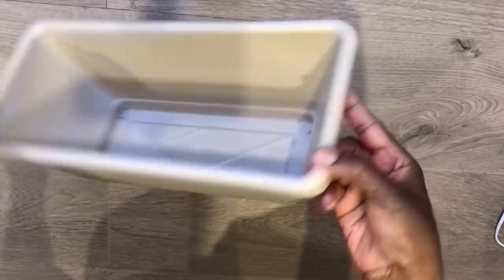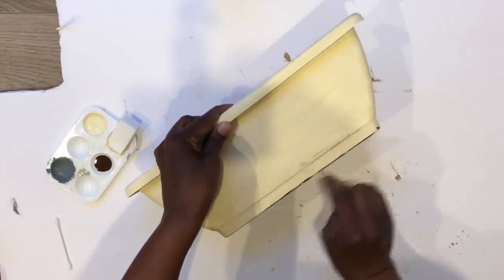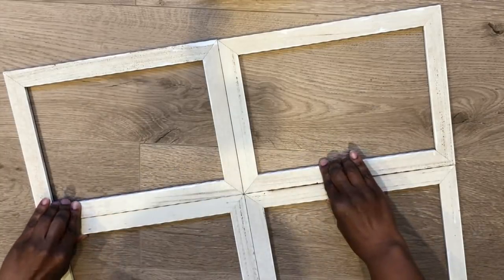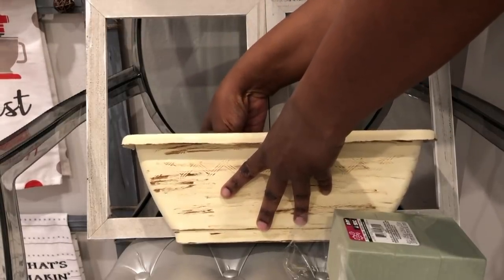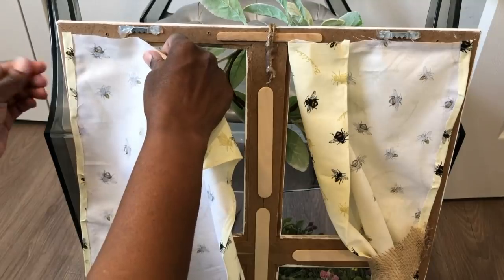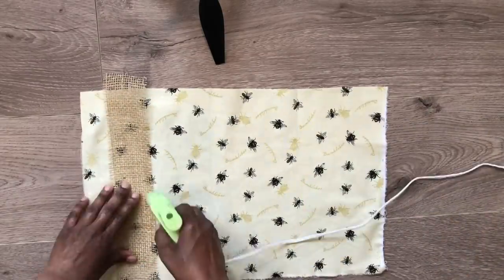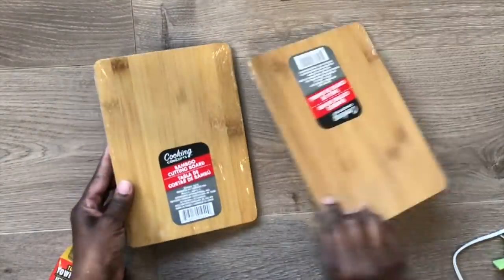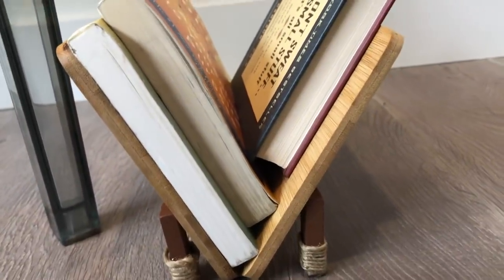Dollar Tree Farmhouse Decor DIY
Dollar Tree Farmhouse Window with Curtains | Matching Shabby Chic Pillow | Bamboo Book Rack

Hi everyone, thanks for joining me today for this video where I show you how I make a charming farmhouse window with a planter and curtains.  I also show you how I make a coordinating shabby chic pillow and a bamboo book rack.

Most items are from The Dollar Tree, but I also used items from Walmart and Target (Dollar Spot).

Leave a comment letting me know if you like the farmhouse window with just the planter, with the planter and mini wreath or with the planter, wreath and curtains.

Here is the link to my video where I make a decorative ladder using Dollar Tree items

Thank you for continuing to support my growing channel and I will see you all in my next video!